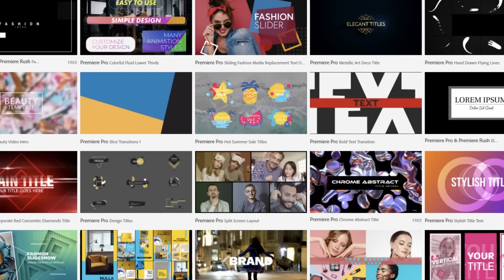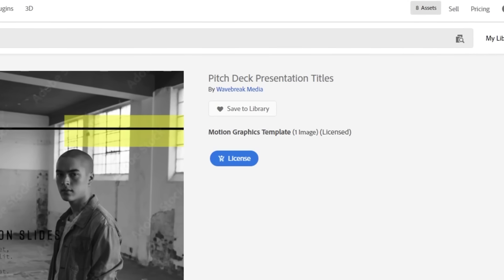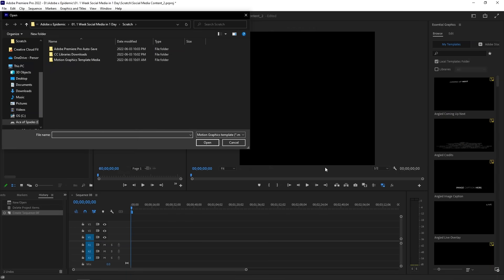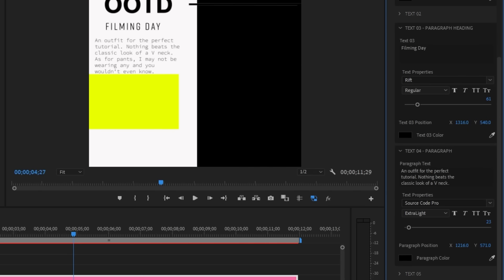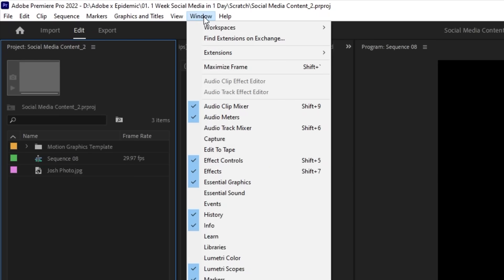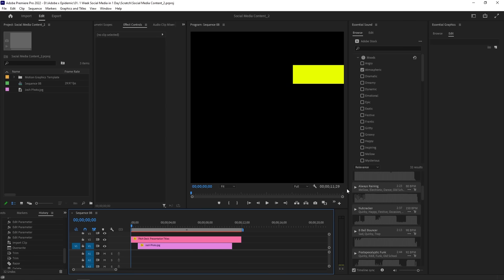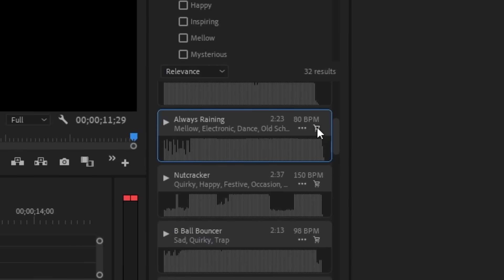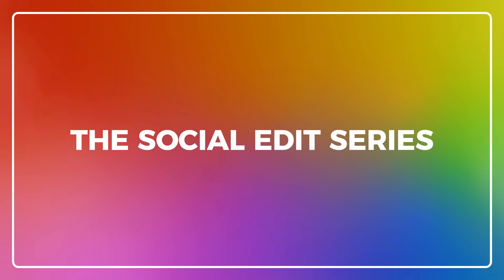Make Social Media Content in Bulk Using Motion Graphics Templates | Premiere Pro | Adobe Video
Trying to get a lot of social content done quickly? We can help you! Join Josh Olufemii for episode 1 of The Social Edit, where he shows you how to use Epidemic Sound and Adobe Stock to create a week of social media content in one day! Watch as he shows how to use motion graphics templates from Adobe Stock to quickly create unique animated social posts in Adobe Premiere Pro!